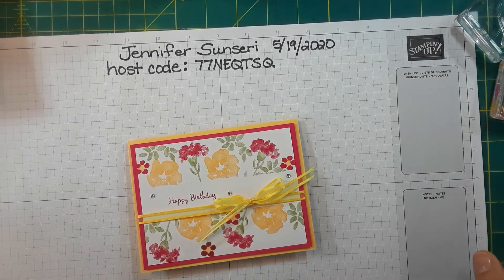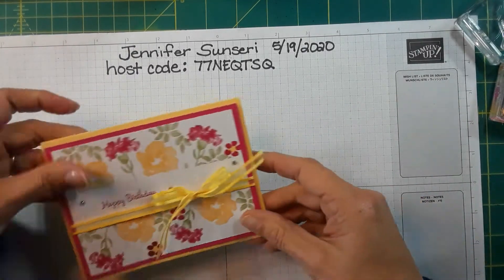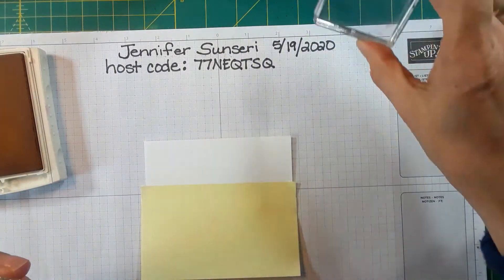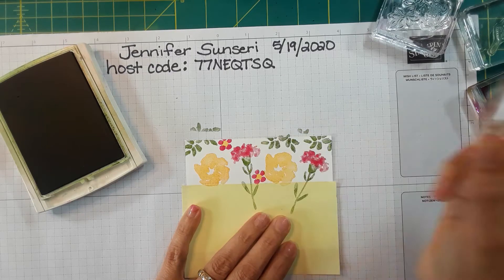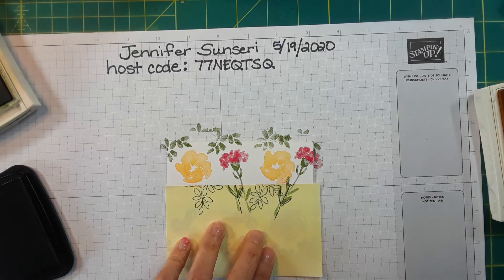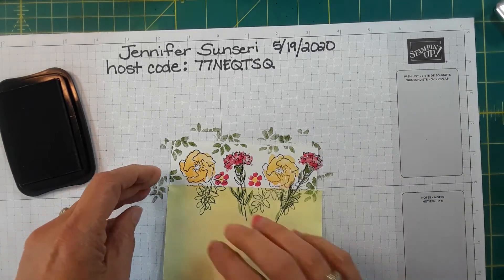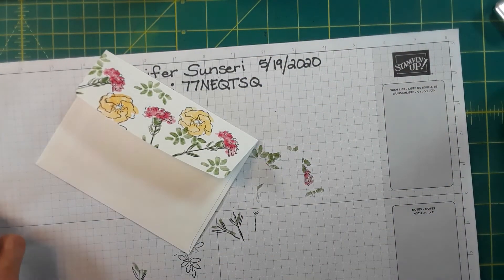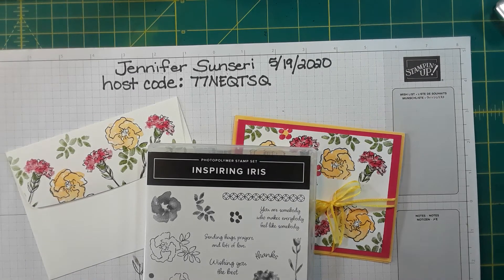Stampin' Up! masking and 2 step stamping techniques using the stamp set "Inspiring Iris"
Join me for a very easy but sweet card using the technique of masking and 2 step stamps. I've used the colors So Saffron, Melon Mambo, Old Olive, and Memento Black inks. My cardstock is Melon Mambo, So Saffron, and Whisper White. The stamp set, Inspiring Iris, is item number 149268 and sells for $21 before shipping and tax. It is a photopolymer stamp set.